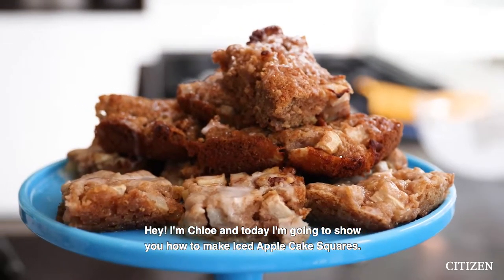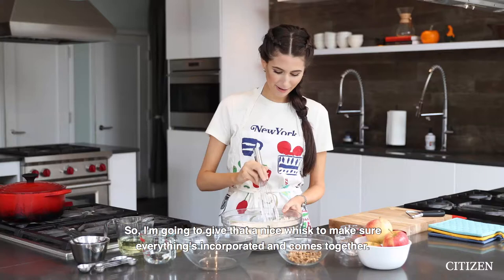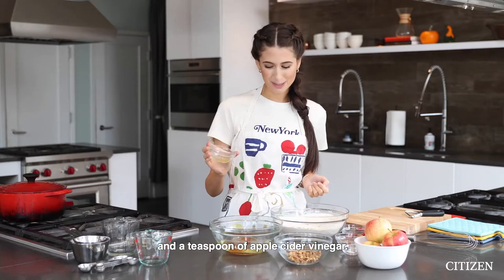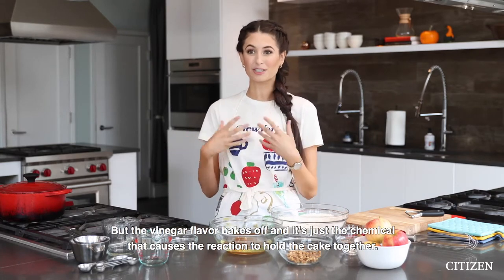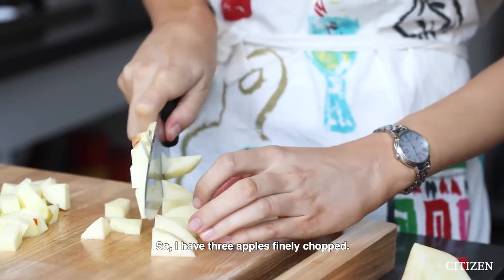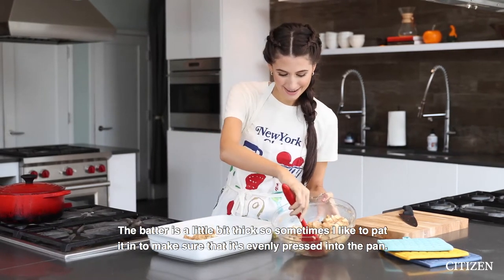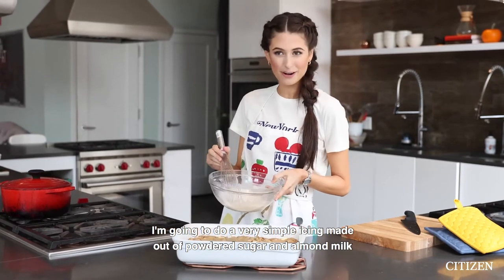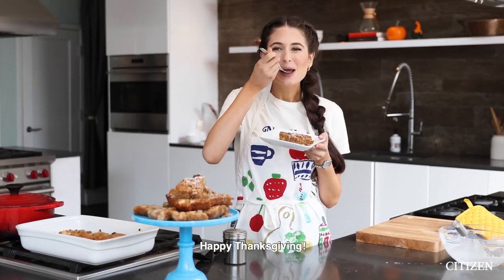Vegan Apple Cake Squares Recipe | Citizen + Chloe Coscarelli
Learn how to make vegan apple cake squares with vegan chef and author Chloe Coscarelli.

Vegan Apple Cake Square Recipe:

2 cups all-purpose flour
1 ¼ cups sugar
1 teaspoon baking soda
1 teaspoon ground cinnamon
¼ teaspoon salt
1 cup canola oil
¼ cup water
1 tablespoon pure vanilla extract
1 teaspoon white or apple cider vinegar
½ cup chopped walnuts
3 Gala or Braeburn apples, peeled and finely chopped
1 cup powdered sugar
2 tablespoons soy, almond, or rice milk

Preheat the oven to 350 degrees F. Lightly grease a 9 x 13-inch pan.

In a large bowl, whisk together flour, sugar, baking soda, cinnamon, and salt. In a separate bowl, whisk oil, water, vanilla, and vinegar. Pour wet ingredients into the dry and mix until just combined. Do not over mix. Gently fold in walnuts and apples. Batter will be thick.

Fill prepared cake pan with batter. Bake for 20 to 25 minutes, or until the center is set and the cake is lightly browned on top.

In a medium bowl, whisk together powdered sugar and nondairy milk until smooth. Drizzle icing over the cake while still warm, let set, and cut into squares.